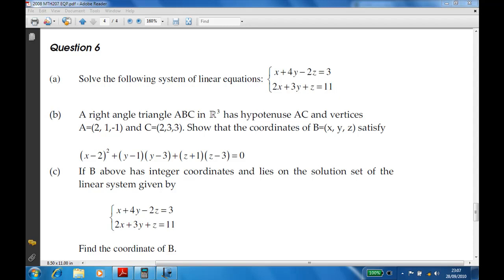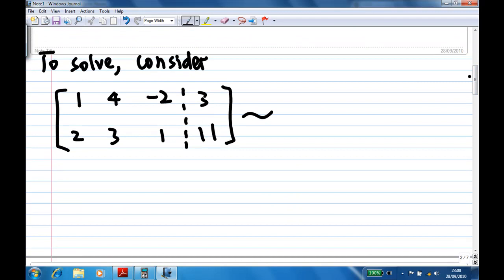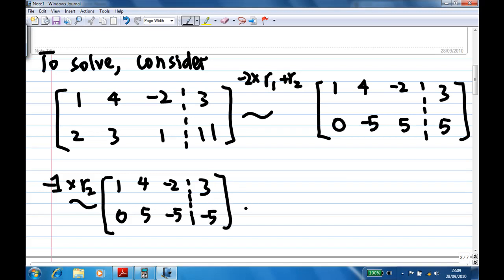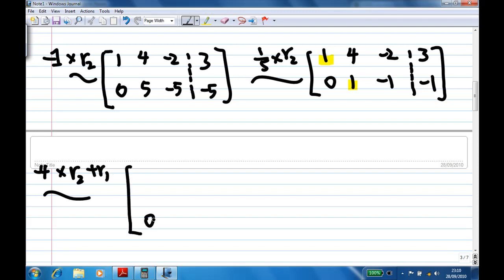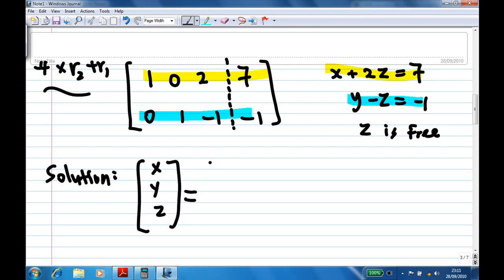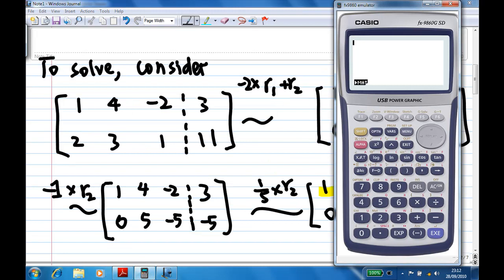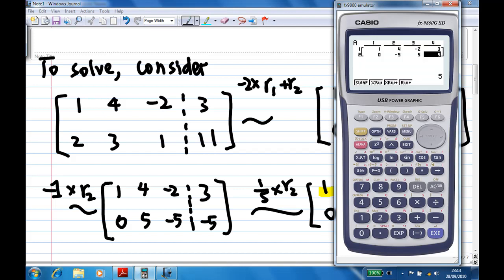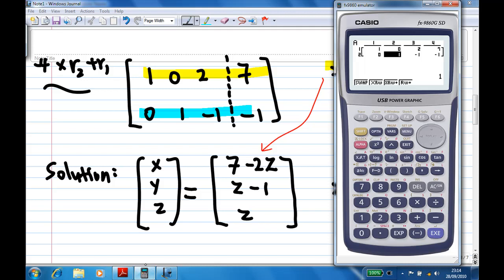Intersection of two planes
Find the intersection of two planes in 3 dimensional space by solving simultaneous equation by row reduction. A demo of CASIO fx9860 is also included